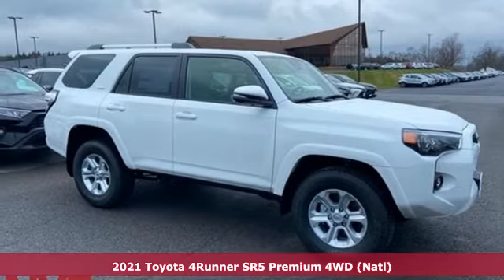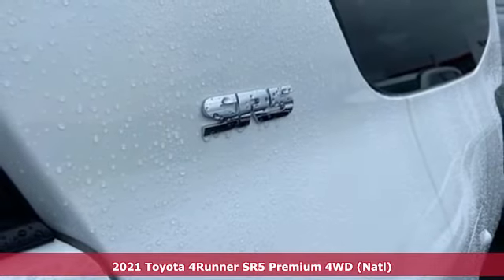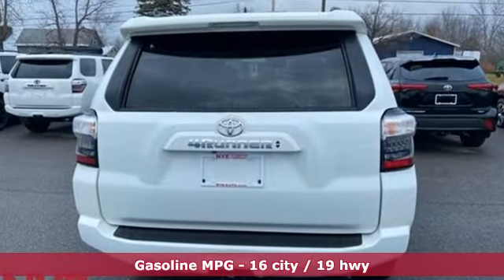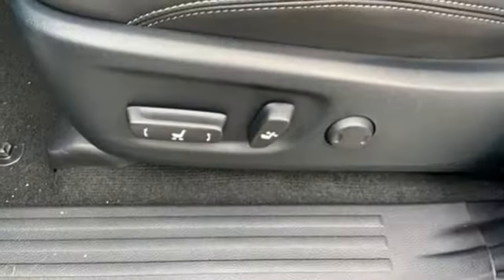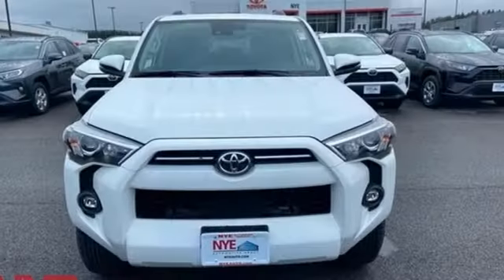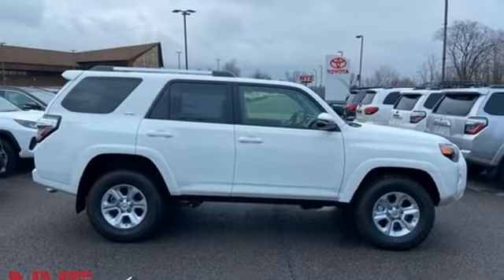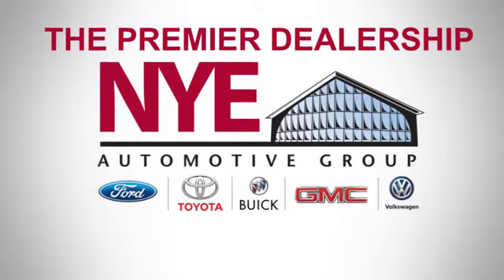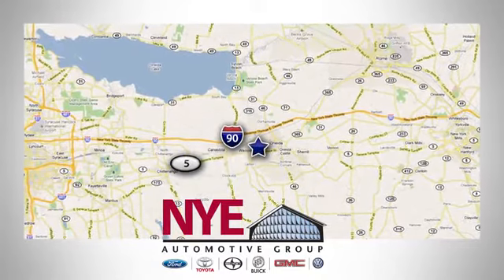2021 Toyota 4Runner Utica NY Oneida, NY TW5960 - SOLD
Year: 2021
Make: Toyota
Model: 4Runner
Trim: SR5 Premium
Engine: 4.0L V6 SMPI DOHC
Transmission: 5-Speed Automatic with Overdrive
Color: White
Stock #: TW5960
VIN: JTENU5JR6M5869100
Super White 2021 Toyota 4Runner SR5 Premium 4WD 5-Speed Automatic with Overdrive 4.0L V6 SMPI DOHC 4WD.brbrRecent Arrival! Price Includes:$1000 - TMS Customer Cash. Exp. 01/04/2021

Address:
1441 Genesee St.